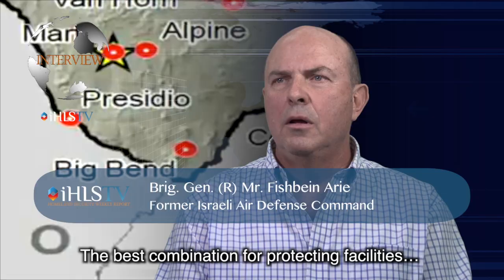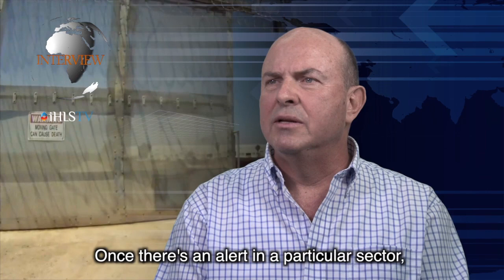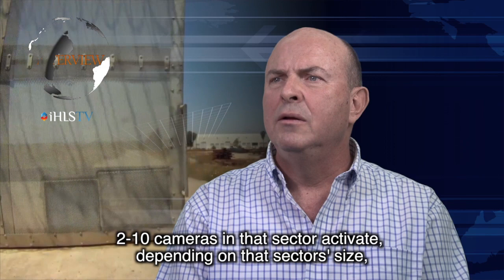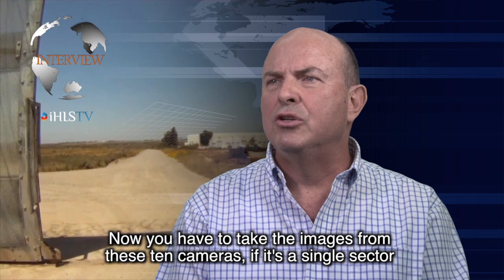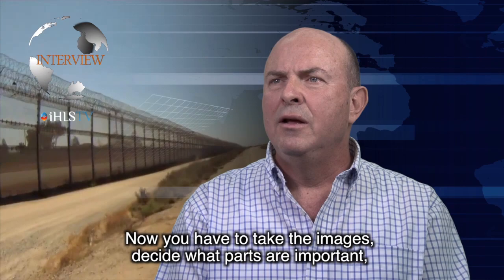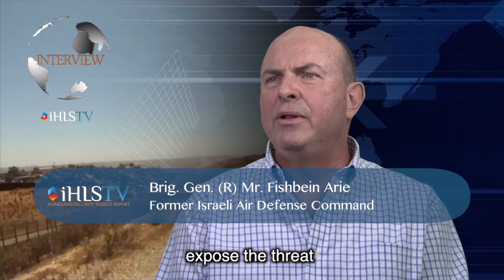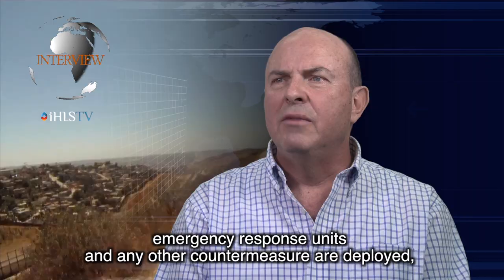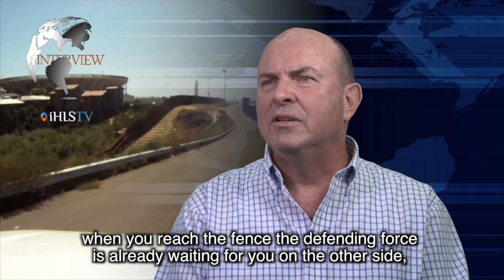iHLS TV -- Arie Fishbein, on Perimeter Security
Interview with Brig. Gen. (Res.) Arie Fishbein, on perimeter security and video analytics.